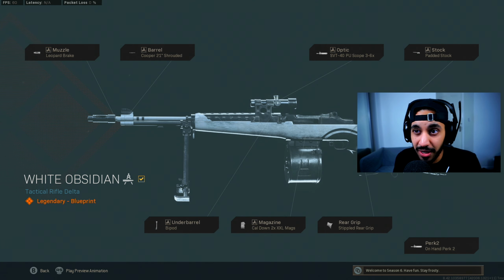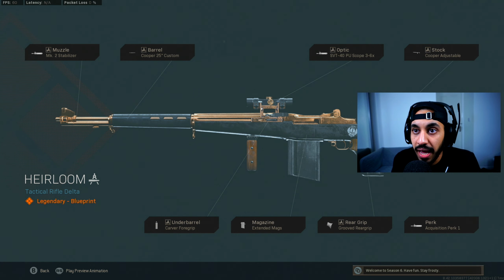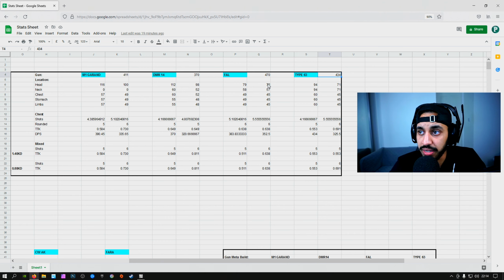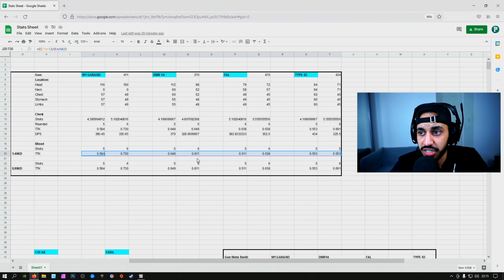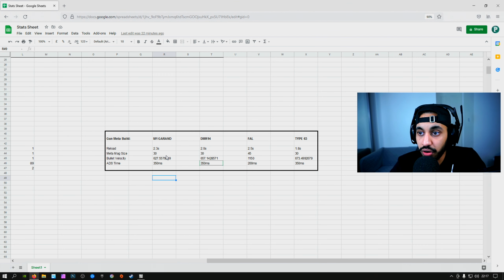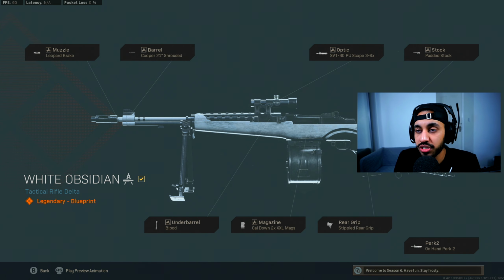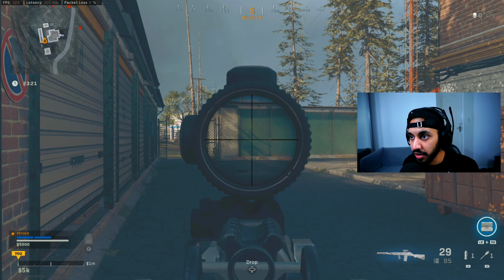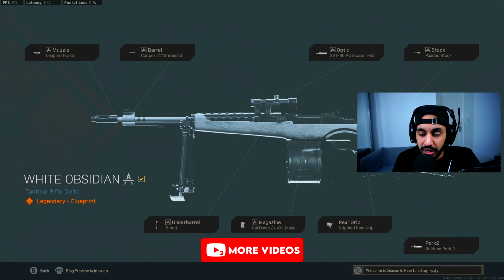M1 GARAND vs DMR-14 (The Best Vanguard M1 Garand Blueprint!) w/ Stats | Warzone Season 6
*IS THE DMR14 BETTER THAN VANGUARD M1 GARAND. IS THE VANGUARD M1 GARAND BETTER THAN FAL* This Gun Guide video covers the M1 GARAND for long range and compares it to the FAL and DMR. We use a mixed shot calculation to get TTK's and TTK's based on KD.

PSYCHO

TimeStamps:
0:00​ How To Unlock
2:15 Damage & TTK Comparison
4:49 Reload & ADS
6:15 Builds
7:05 Recoil Comparison (Kinda)
8:05 Summary